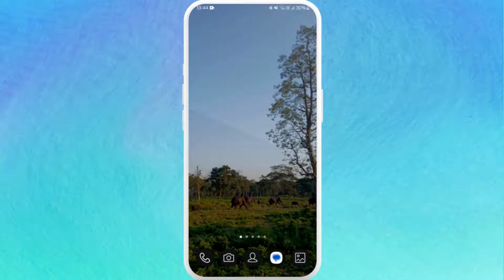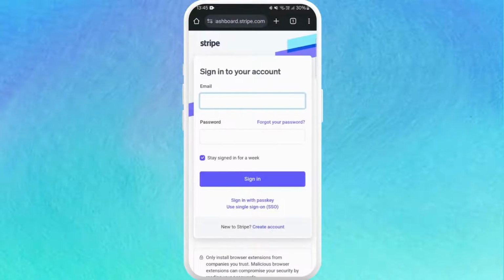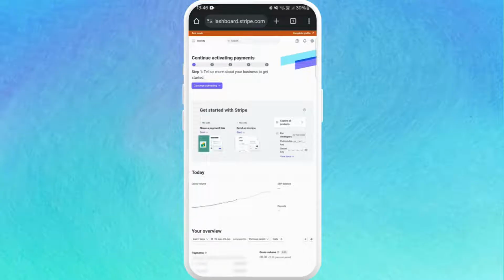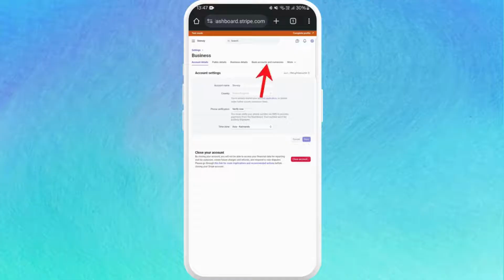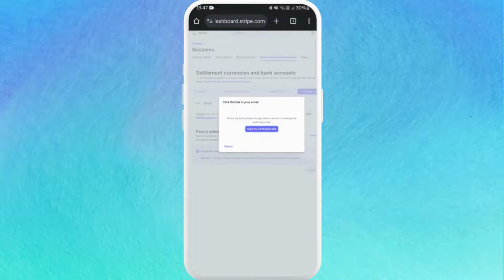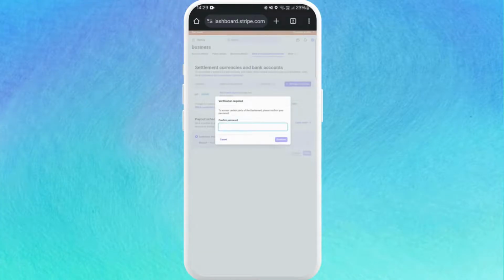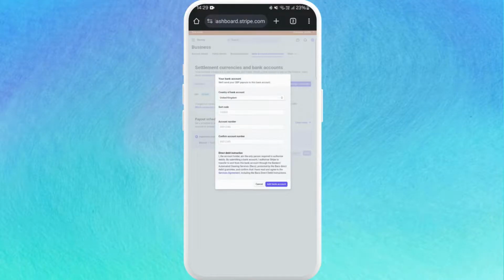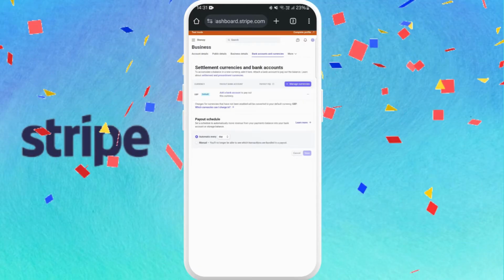How to Add a Bank Account on Stripe 2024?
Adding a bank account to your Stripe account is essential for receiving payments securely and efficiently. In this video, we'll guide you through the straightforward process of adding a bank account to Stripe, ensuring you can manage your payments with ease.

Join us as we walk you through each step of adding a bank account. From logging into your Stripe dashboard to navigating to the payment settings and entering your bank account details, we'll provide clear and concise instructions to help you set up your payment method securely.Once your bank account is linked to Stripe, you'll be able to receive payouts from your customers and manage your finances directly from your Stripe dashboard.So, if you're ready to streamline your payment setup and start receiving payments through Stripe, follow along as we show you how to add a bank account.